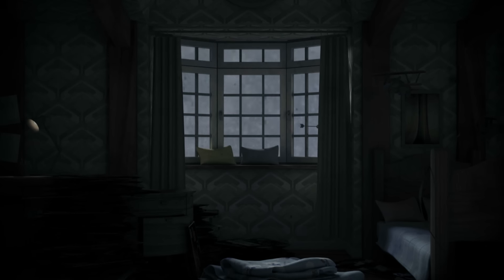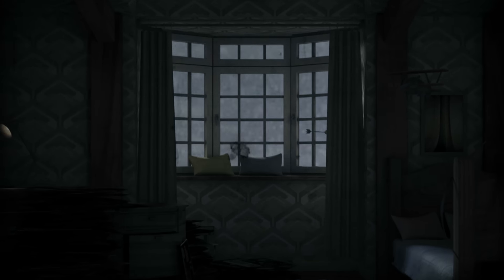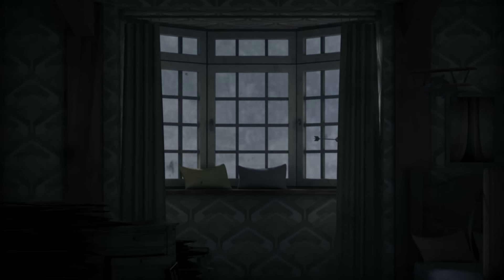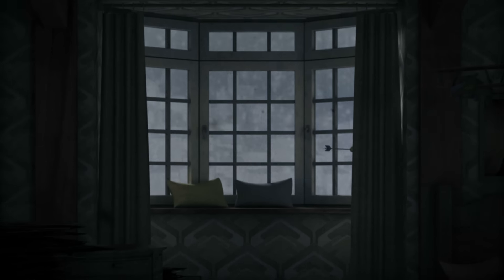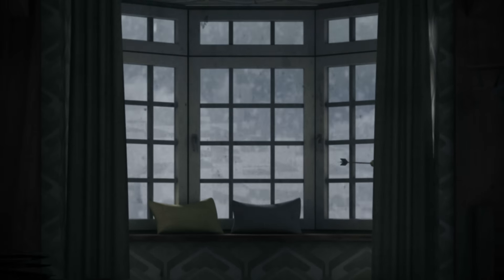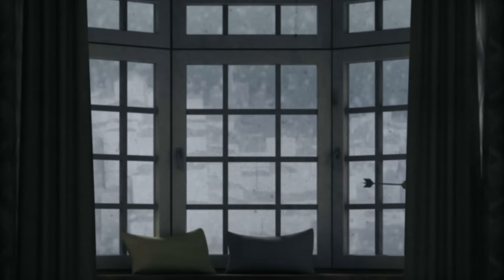Wax Tailor Ft. Charlotte Savary - Dusty Rainbow (Official video)